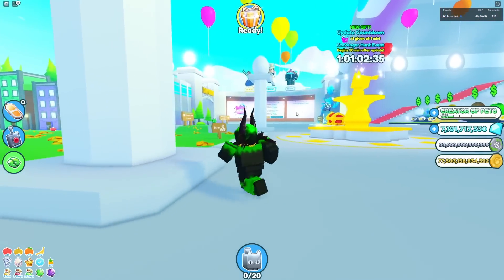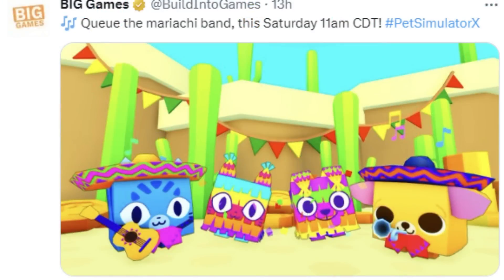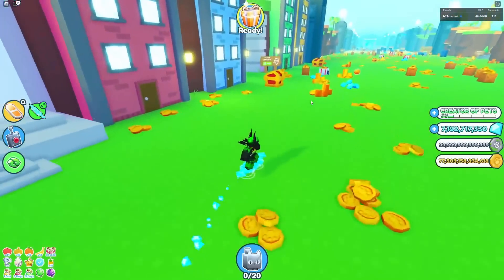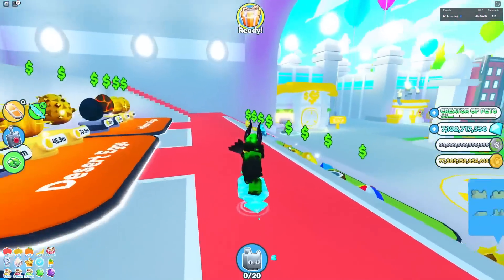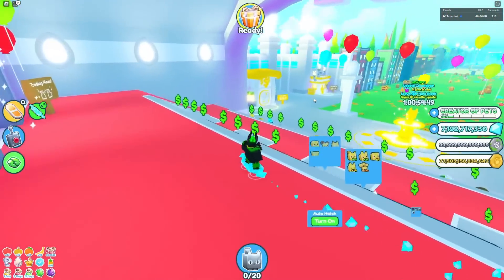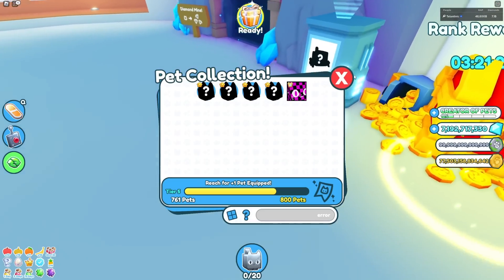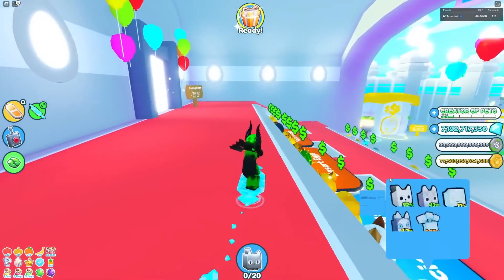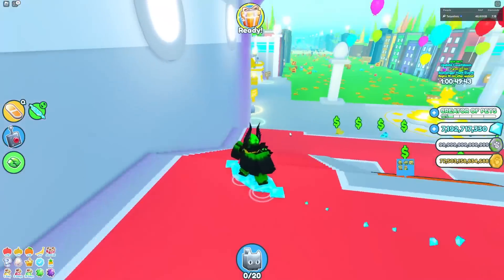How to Get HUGE PINATA CAT (Pet Simulator X)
Pet Simulator X is a Roblox game where you can collect pets, grind for currency, such as coins, gems, fantasy coins, and the new valentines event coins, to hatch and collect even more pets! There are even hard-to-get exclusive pets, huge pets, titanic pets, and even glitched pets. It is abbreviated as psx, but there is something called psz, which is a fake copy: Pet Simulator Z. There are some pet simulator x codes, which are either toy codes, plushies, or other kinds of promotional items. The game can also be abbreviated as pet sim x, and the fake one is pet sim z. Preston from Big Games made this game. Hackers use a pastebin script to try ruining the game, and scammers scam items from players. I have been scammed a couple times. They just released the new quests update with quests, huge kraken, huge m-10 prototype, m-10 hoverboard, m-10 trading booth, a new huge machine egg 2, and much more. I have done videos on how to get the new hoverboard and complete the quests fast and get a lot of quest points. There is also a a new scavenger hunt with new secret egg locations! I will add everything in this update worth anything to my value list, which I own. It is called Telanthric Values and has the most accurate pet simulator x values, with shiny pets, titanic pets, huge pets, enchantments, and much more! Some of my favorite Pet Simulator X YouTubers are RazorFishGaming, Digito / DigitoSim, Numerous, Gravycatman, AlphaGG, and NightFoxx! There are also pet simulator x leaks before most updates. They release new plushies and merch / merch codes frequently! A new pet called huge exquisite cat will be coming out soon! There was a titanic banana as a limited ugc, titanic lucki, and titanic capybara as plushies. The next update will have evolved pets, huge safari dog, and titanic cat will most likely be coming soon.